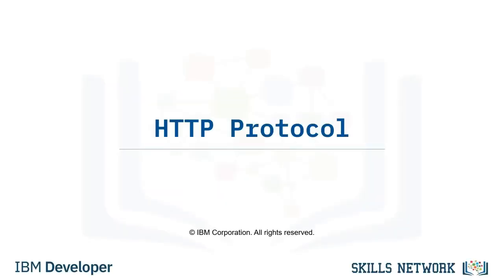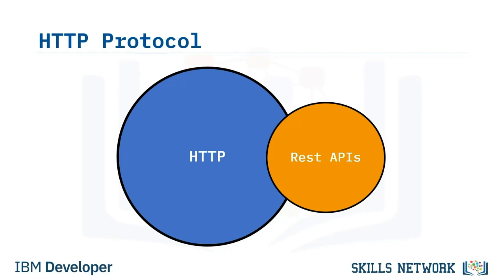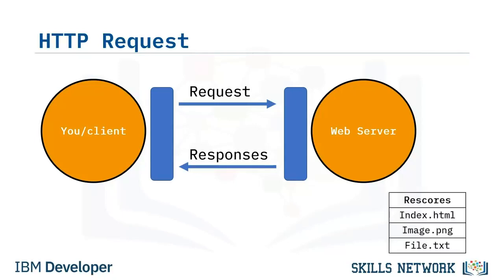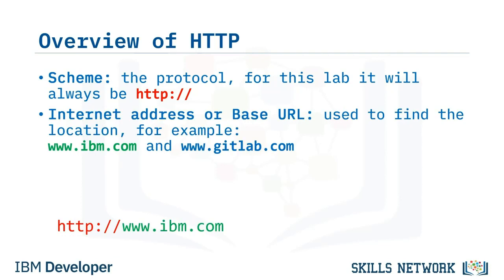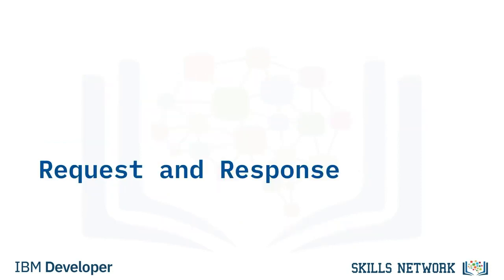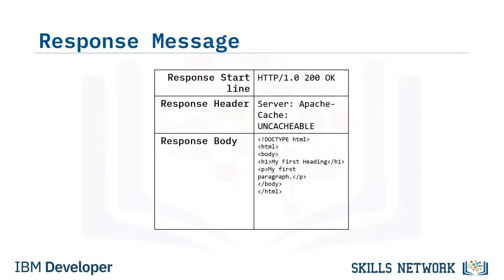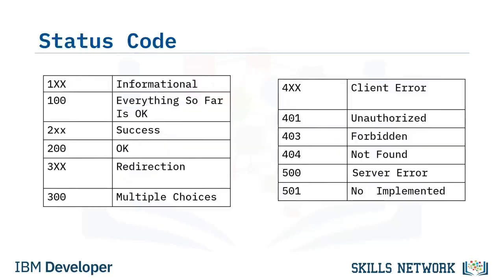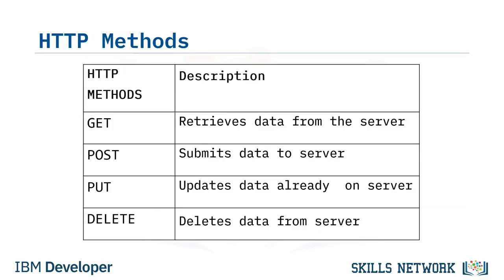REST APIs & HTTP Requests - Part 1 - APIs and Data Collection | IBM